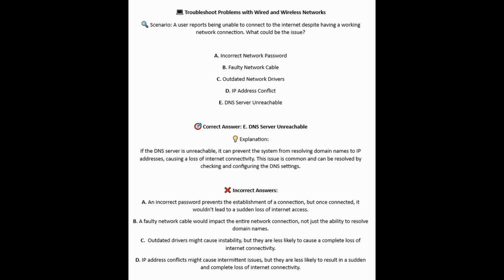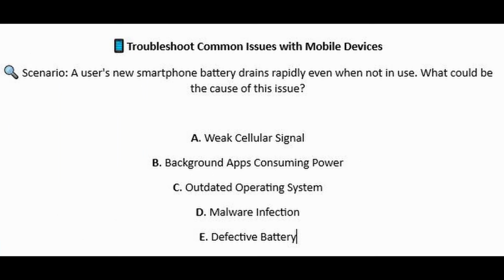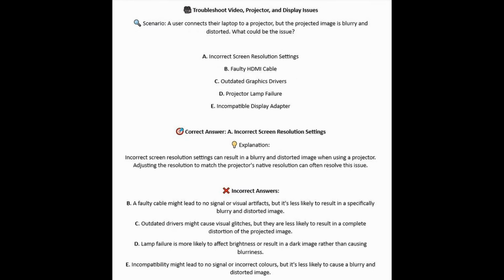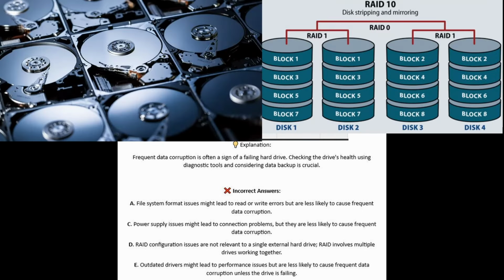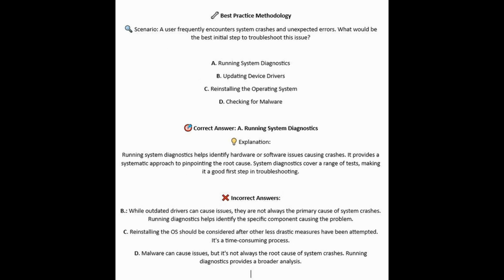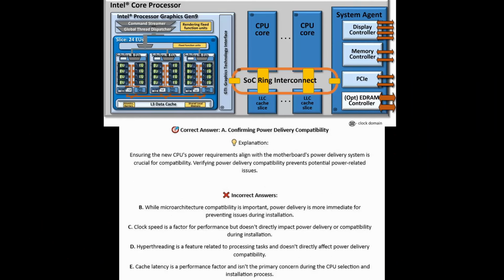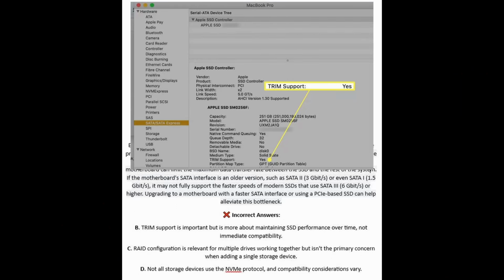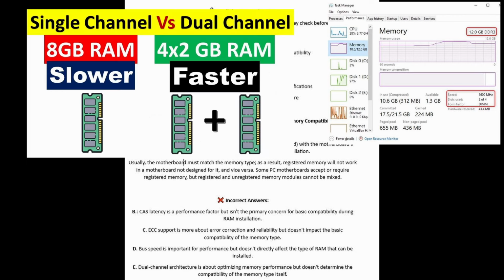CompTIA A 1101 Practice Test / Core 1 - Exam 21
🔐 Welcome to Matt's ITea, where the world of IT unfolds one sip at a time! ☕

Dive into the realm of information technology with a blend of expertise and passion curated just for you. As your guide through the intricacies of networking, security, and all things IT, I'm here to turn complex concepts into sippable knowledge.

🚀 Whether you're a seasoned IT professional or a budding enthusiast, "Matt's ITea" is your go-to destination for insightful discussions, hands-on tutorials, and the latest in the tech landscape. Join the conversation, unravel the mysteries of cyberspace, and empower yourself on the journey to becoming a certified ethical hacker.

Get ready to elevate your IT knowledge, one cup of ITea at a time. Sip, learn, and conquer the digital frontier with Matt's ITea!

For a more comprehensive list of exams, you can check my udemy instructor channel where I have posted a number of exams for the COmptia a+ Core one test. The tests consist of 90 questions each, and they are very similar to the official comptia exams.

Unleash Your IT Triumph: Master the CompTIA A+ CompTIA A+ 220-1102 Exam!

🚀 Ready to ignite your IT journey? Our comprehensive guide to mastering the CompTIA A+CompTIA A+ 220-1102 exam is your launching pad to success and distinction!

🎯 This dynamic video is your ultimate ally in conquering the pivotal subjects that pave the way for exam excellence, propelling you to soar in the ever-evolving world of IT:

🔹 Elevate Hardware Proficiency: Immerse yourself in the nucleus of technology – delve deeply into CPUs, RAM, and the intricate dance of hardware components.
🔹 Navigate Networking Brilliance: Unravel IP addressing, network protocols, and the art of troubleshooting with masterful precision.
🔹 Conquer Operating Systems: Command Windows, MacOS, and Linux systems fluently, expanding the realm of your expertise.
🔹 Mobile Devices & Seamless Connectivity: Embrace mobile configurations and wireless networking with unshakable confidence.
🔹 Unleash the Force of Cloud Computing: Grasp the cosmic influence of the cloud in contemporary IT and harness its metamorphic prowess.
🔹 Bolster with Security Fortitude: Armor yourself with encryption, cyber defense strategies, and the citadel of data safeguarding.

💼 Whether you're a zealous tech aficionado or carving a dedicated career trajectory, conquering the CompTIA A+ CompTIA A+ 220-1102 exam opens doors to an expansive world of global IT opportunities. Our riveting tutorials, real-world scenarios, and interactive demonstrations ensure you're not just prepared – you're exceptional.

📚 Embrace the moment to seize the invaluable IT skills shaping digital evolution. Together, let's embark on a voyage of transformational learning and awe-inspiring achievement. 💡

🔗 Ready to plunge into the depths of knowledge? Immerse yourself in our meticulously curated playlist tailored exclusively for the CompTIA A+ CompTIA A+ 220-1102 exam [here] (insert link). Your odyssey to IT triumph begins right here!

Networking (20%)
Hardware (27%)